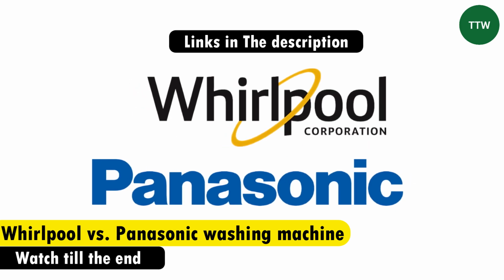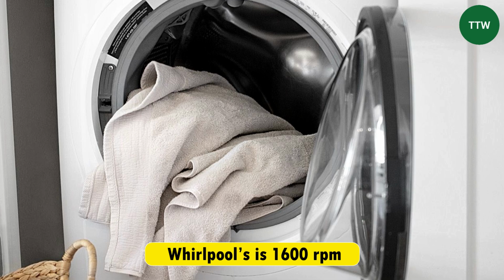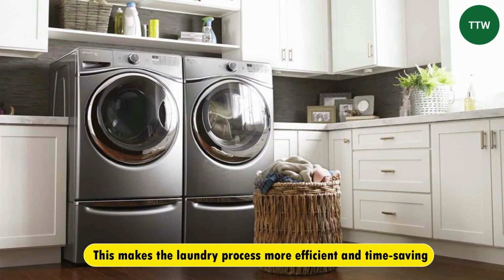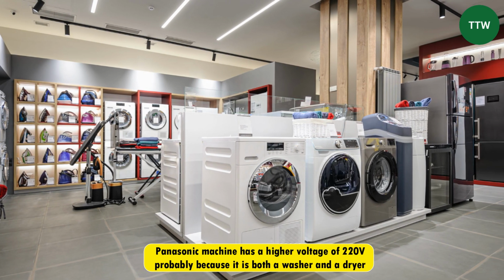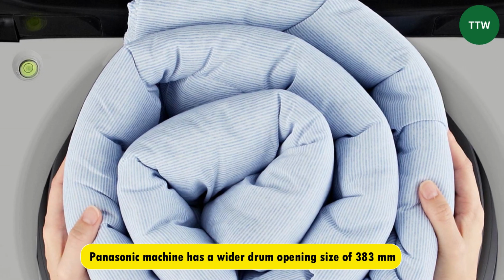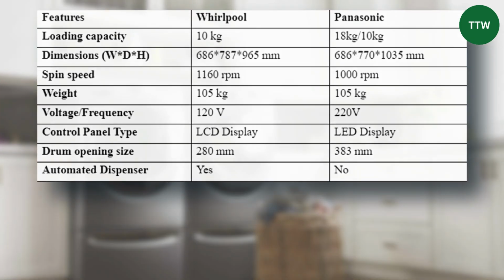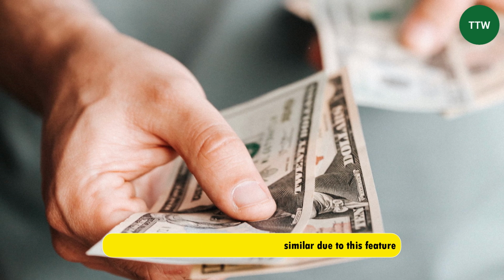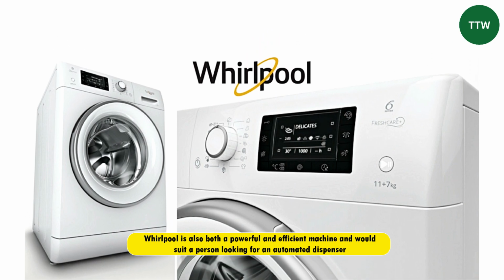Whirlpool vs Panasonic Washing Machine – Understanding Differences (Which Is the Winner?)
Whirlpool vs Panasonic Washing Machine – Understanding Differences (Which Is the Winner?). Welcome to our video of the Whirlpool vs. Panasonic washing machine.

The main difference between the Whirlpool washing machine and the Panasonic washing machine is the loading capacity.

The Whirlpool washing machine has a loading capacity of 10 kg, while the Panasonic has a loading capacity of 18 kg. Therefore, the Panasonic washing machine is better than the Whirlpool washing machine.

Spin speed
The Panasonic washing machine has a spin speed of 1000 rpm, whereas the Whirlpool’s is 1600 rpm. The Panasonic is the better option in this case, as it can safely but effectively clean most fabrics.

Automated Dispenser
The Whirlpool machine has a unique feature whereby one can pour detergents such as fabric softener or washing liquid into a unit within the machine.

Voltage/Frequency
High voltage is needed to run large machines but is more dangerous and energy-consuming. The Panasonic machine has a higher voltage of 220V, probably because it is both a washer and a dryer.

Drum Opening Size
The Panasonic machine has a wider drum opening size of 383 mm than the Whirlpool measures 280 mm. This allows you to put in and wash bulkier fabrics, such as blankets and duvets, in the Panasonic.

Similarities
Both Whirlpool and Panasonic machines weigh 105 kg. Therefore the cost of delivery and installation may be similar due to this feature.